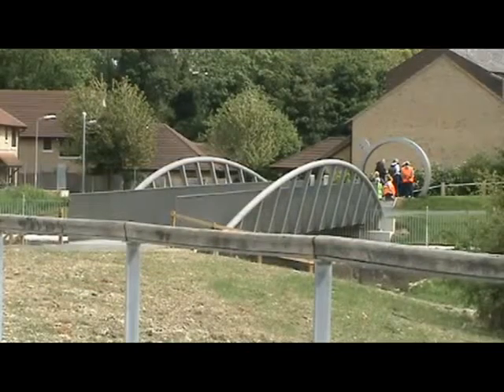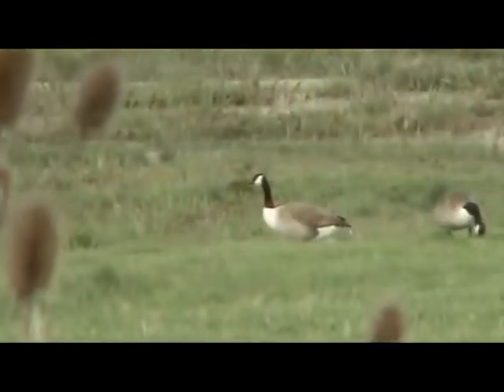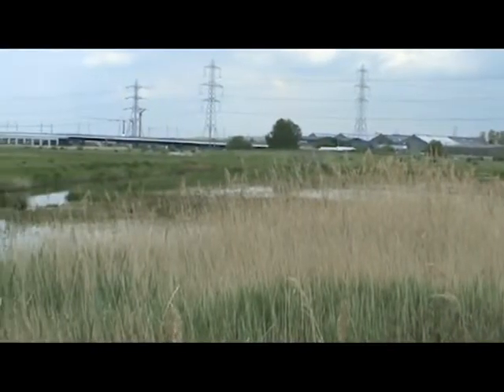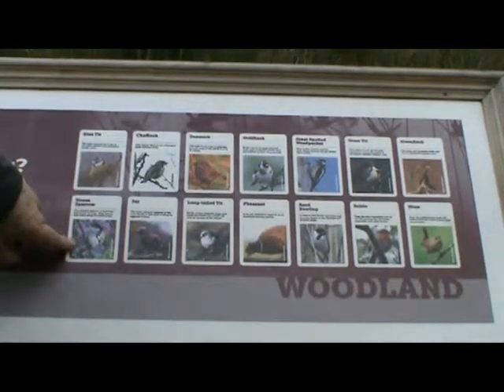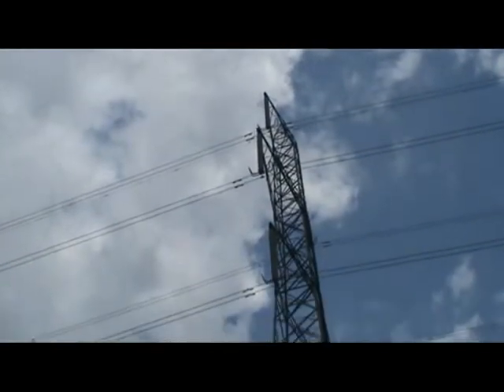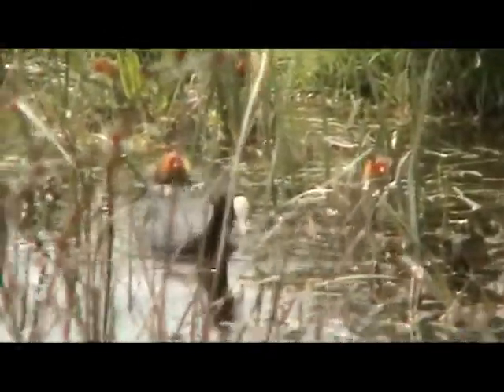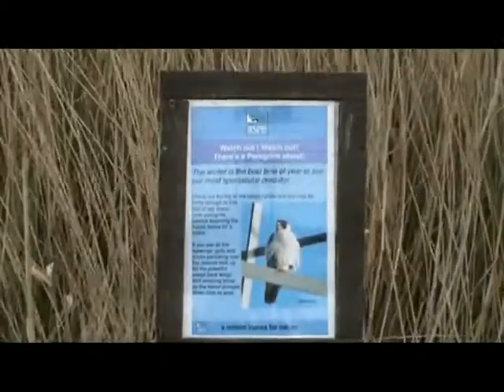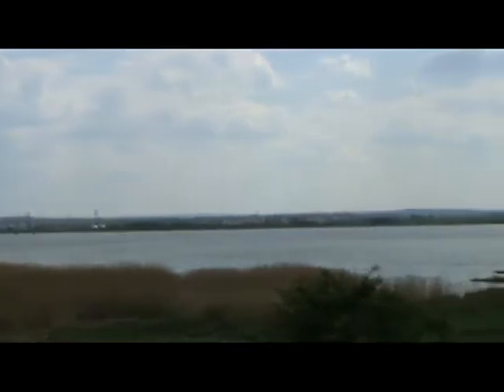100514 Rainham Marshes mpg